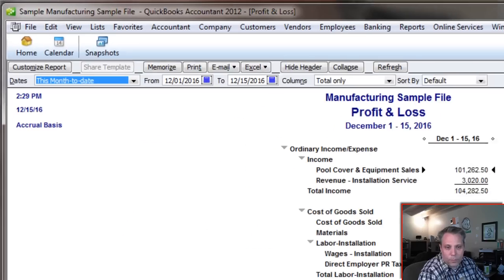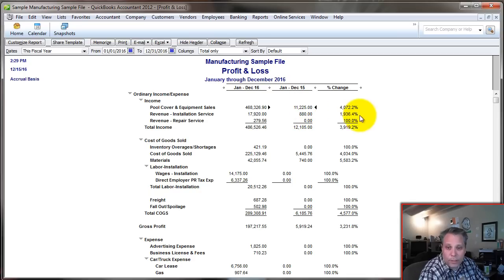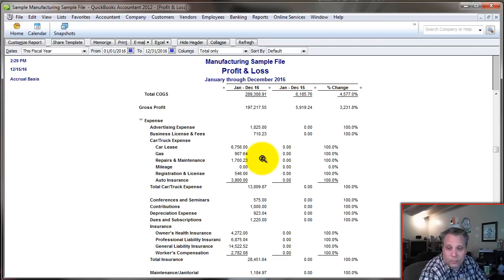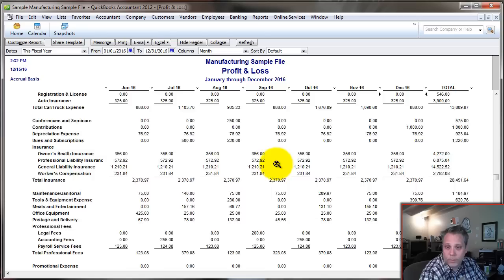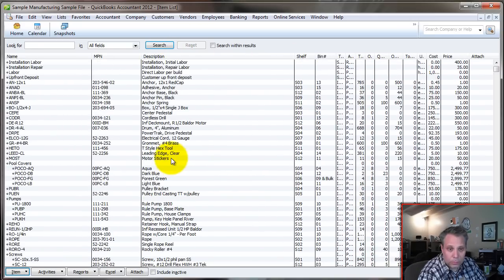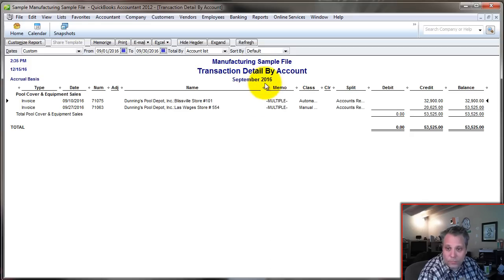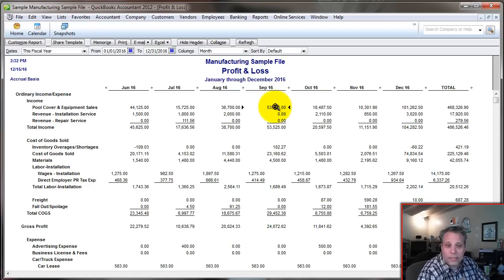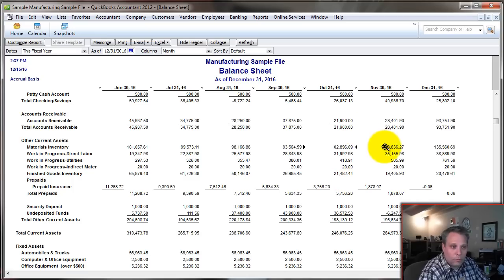QuickBooks Tips On Tax Planning - Segment 3 - Analytical Review